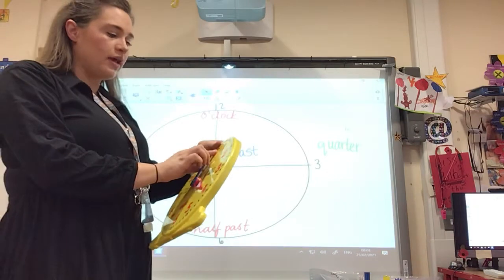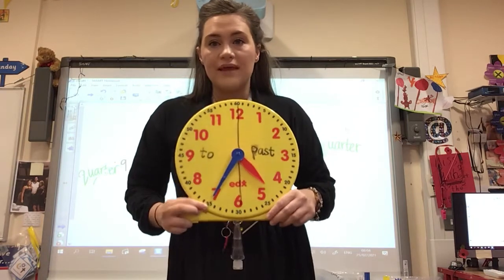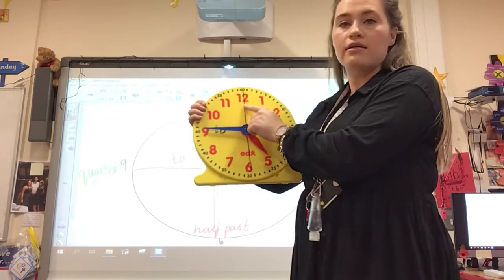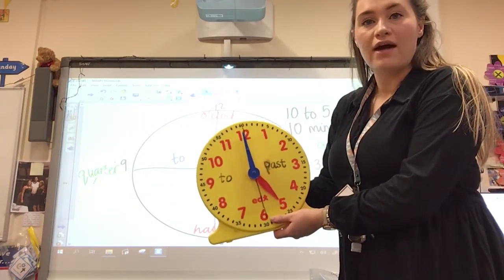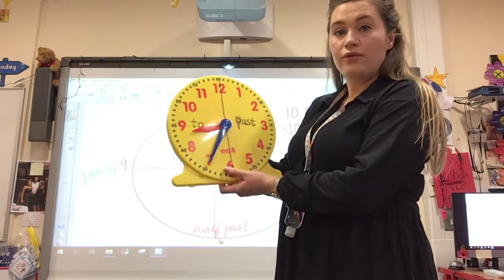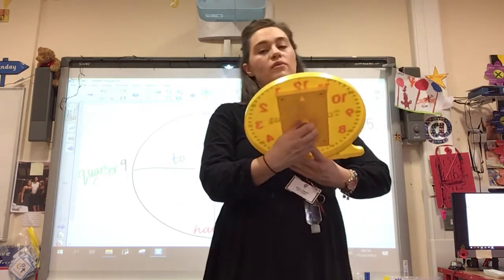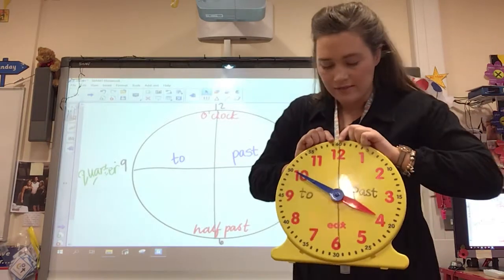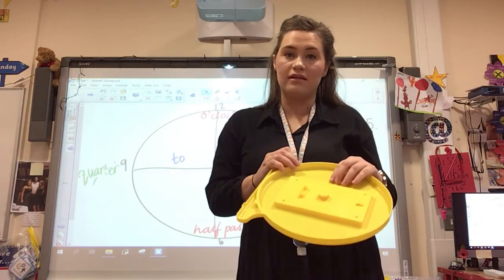Five minute intervals TO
Five minutes to the hour